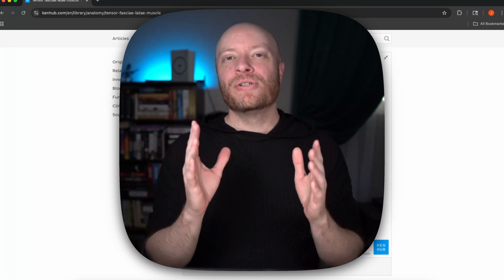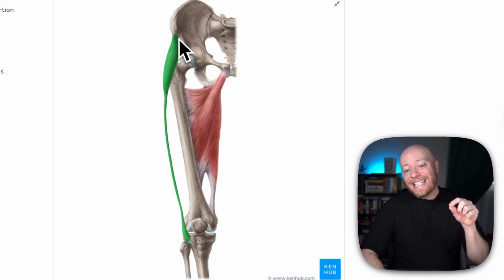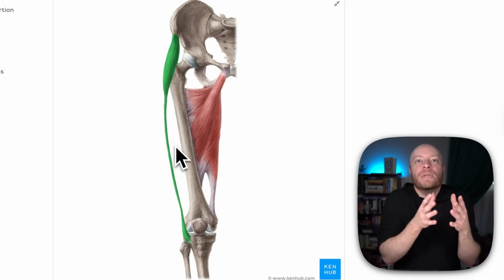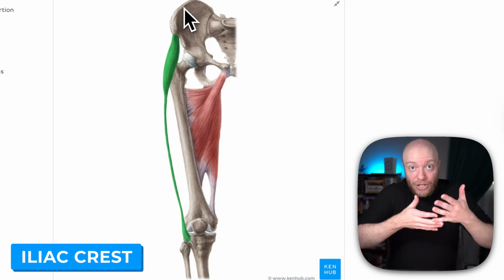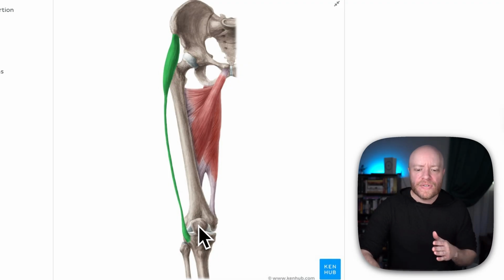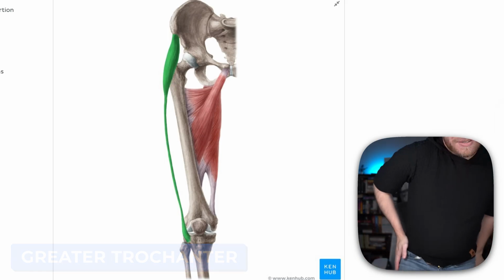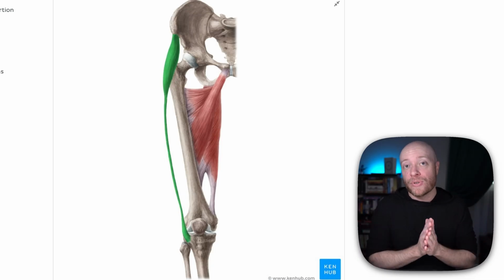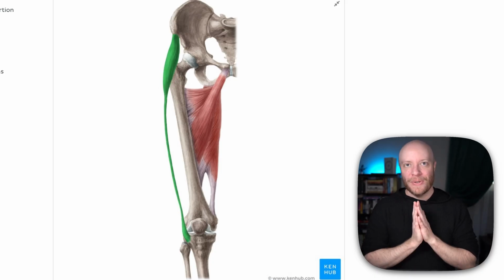Tensor fasciae latae anatomy in less than 10 minutes | Kenhub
The tensor fasciae latae muscle stabilizes the hip and knee via the iliotibial tract. Learn all about its anatomy with the complete article we mentioned in the video

Get your hands on the physical Kenhub Atlas of Human Anatomy and download a FREE sample

Oh, are you struggling with learning anatomy? We created the ★ Ultimate Anatomy Study Guide ★ to help you kick some gluteus maximus in any topic. Completely free.

Want to test your knowledge on tensor fasciae latae muscle anatomy? Take this quiz

Read more to understand how the tensor fasciae latae contributes to hip abduction, medial rotation, and knee stabilization

For more engaging video tutorials, interactive quizzes, articles and an atlas of human anatomy and physiology, go